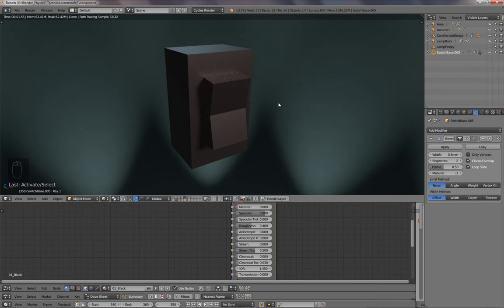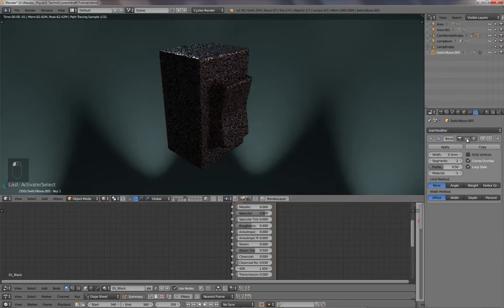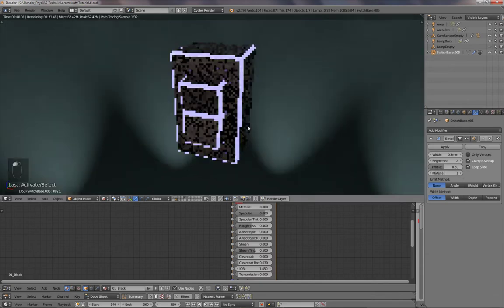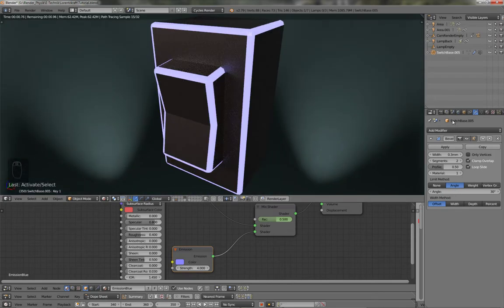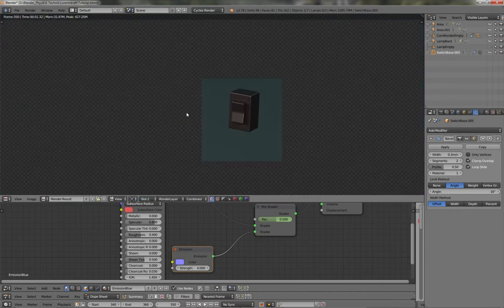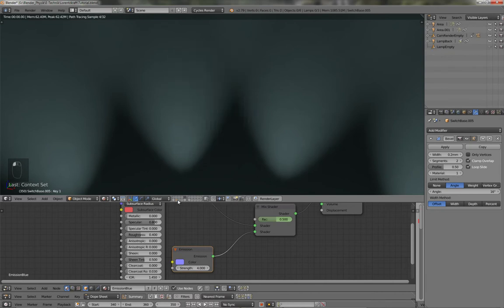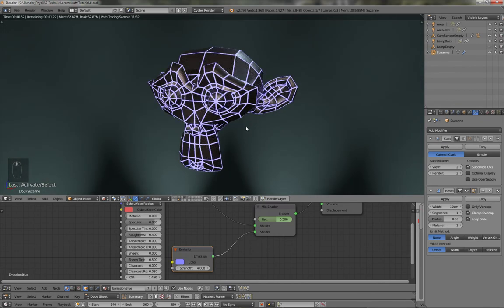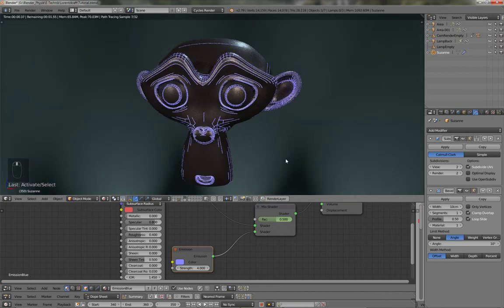Blender Tutorial - Very easy Glowing Edges with the Bevel Modifier